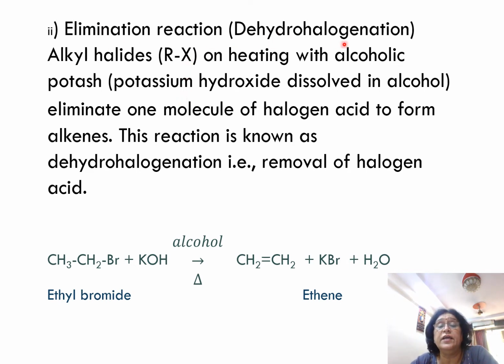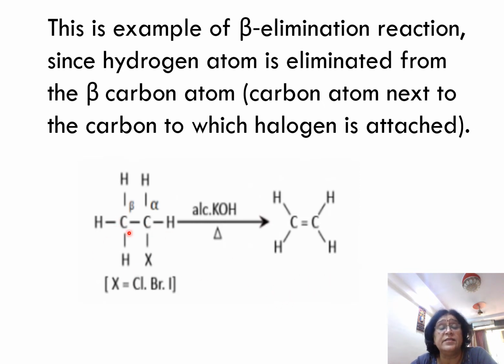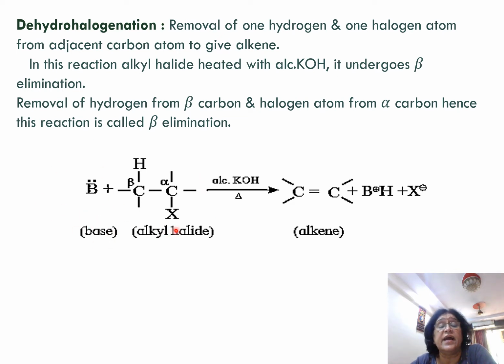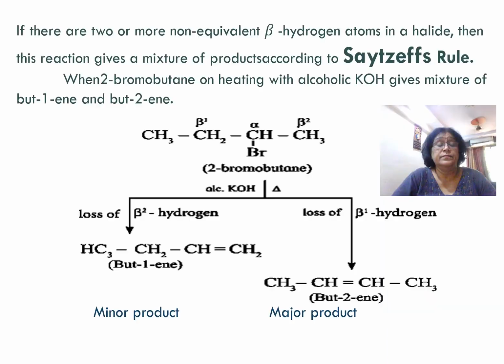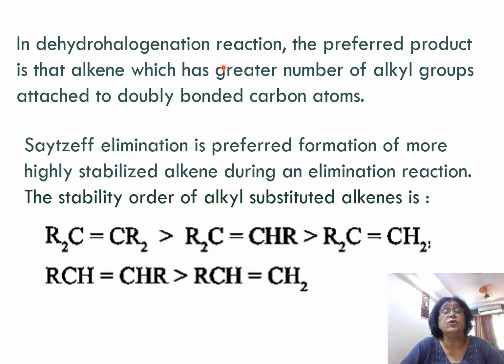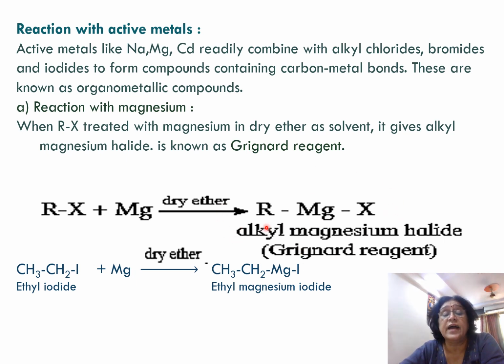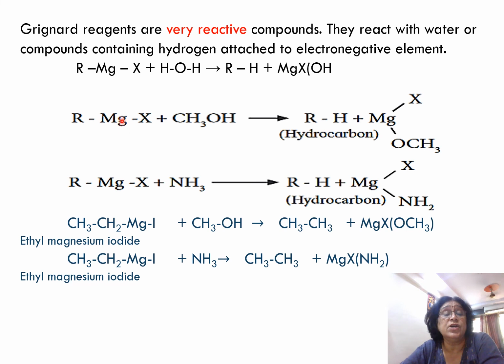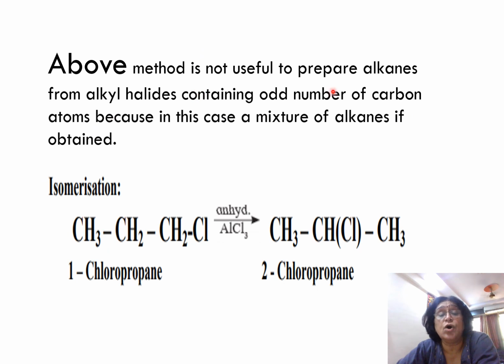XII Haloalkanes and Haloarenes Lecture 9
XII Haloalkanes and Haloarenes  Lecture 9: Elimination reaction , Saytzeff's Rule, Reaction with metals: Formation of Grignard reagent, Wurtz reaction, Isomerisation reaction.